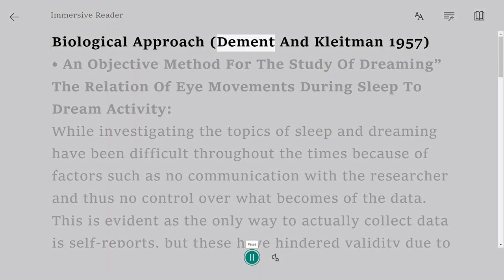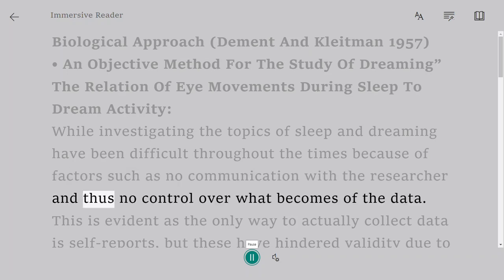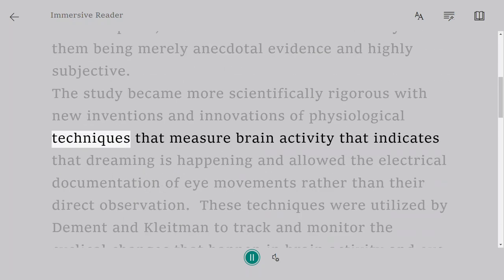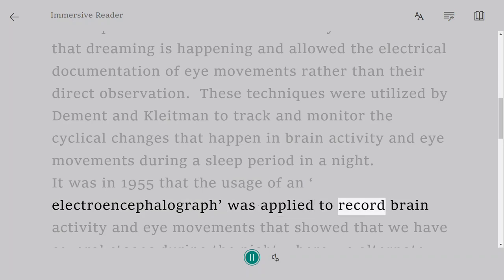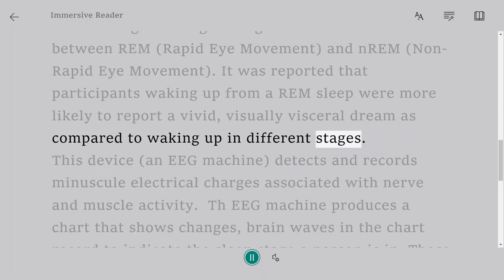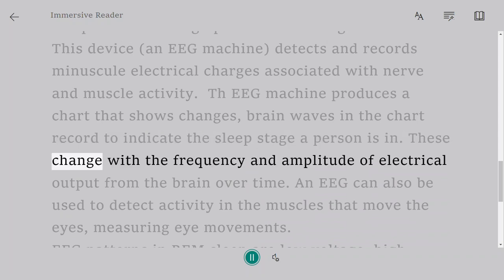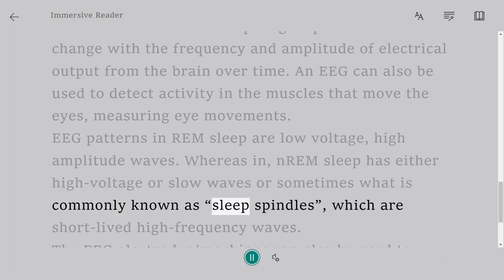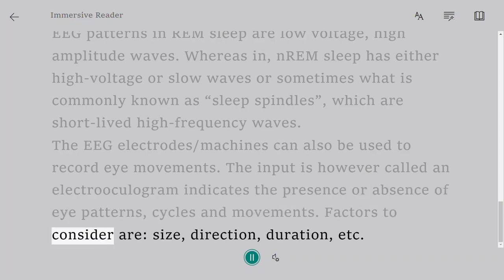Biological Approach (Dement And Kleitman 1957) | A Level Notes Psychology 9990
An Objective Method For The Study Of Dreaming” The Relation Of Eye Movements During Sleep To Dream Activity:

While investigating the topics of sleep and dreaming have been difficult throughout the times because of factors such as no communication with the researcher and thus no control over what becomes of the data. This is evident as the only way to actually collect data is self-reports, but these have hindered validity due to them being merely anecdotal evidence and highly subjective.

The study became more scientifically rigorous with new inventions and innovations of physiological techniques that measure brain activity that indicates that dreaming is happening and allowed the electrical documentation of eye movements rather than their direct observation.  These techniques were utilized by Dement and Kleitman to track and monitor the cyclical changes that happen in brain activity and eye movements during a sleep period in a night.

It was in 1955 that the usage of an ‘electroencephalograph’ was applied to record brain activity and eye movements that showed that we have several stages during the night where we alternate between REM (Rapid Eye Movement) and nREM (Non-Rapid Eye Movement). It was reported that participants waking up from a REM sleep were more likely to report a vivid, visually visceral dream as compared to waking up in different stages.

This device (an EEG machine) detects and records minuscule electrical charges associated with nerve and muscle activity.  Th EEG machine produces a chart that shows changes, brain waves in the chart record to indicate the sleep stage a person is in. These change with the frequency and amplitude of electrical output from the brain over time. An EEG can also be used to detect activity in the muscles that move the eyes, measuring eye movements.

EEG patterns in REM sleep are low voltage, high amplitude waves. Whereas in, nREM sleep has either high-voltage or slow waves or sometimes what is commonly known as “sleep spindles”, which are short-lived high-frequency waves.

The EEG electrodes/machines can also be used to record eye movements. The input is however called an electrooculogram indicates the presence or absence of eye patterns, cycles and movements. Factors to consider are: size, direction, duration, etc.